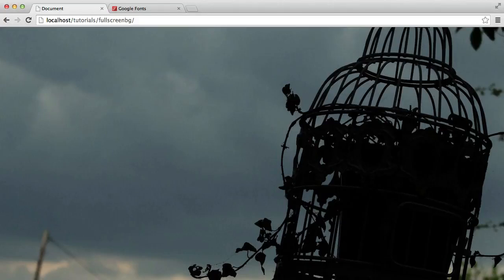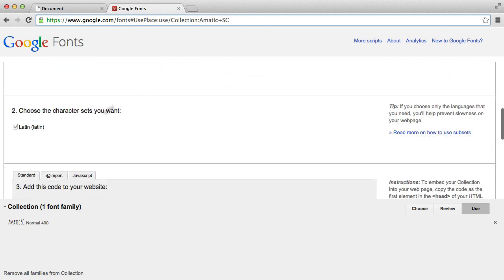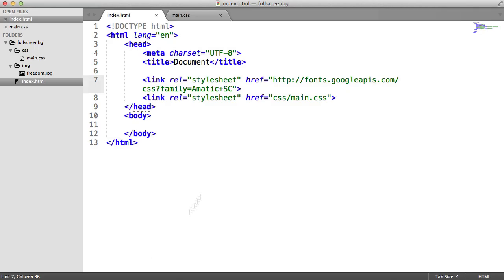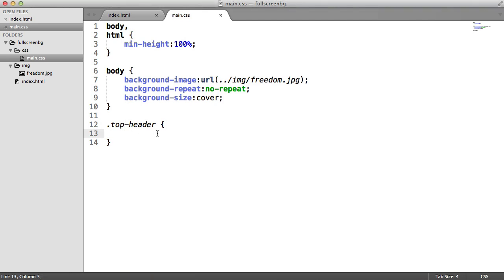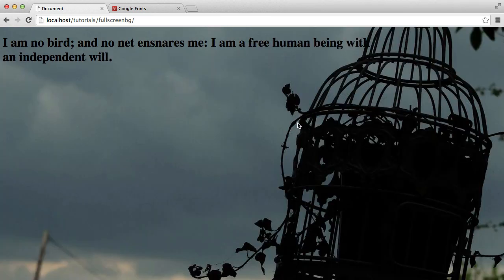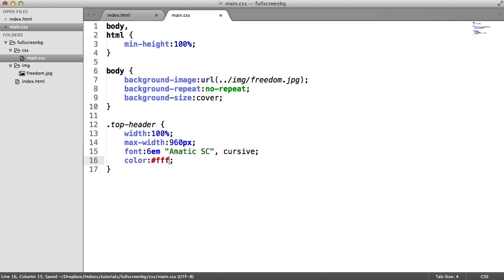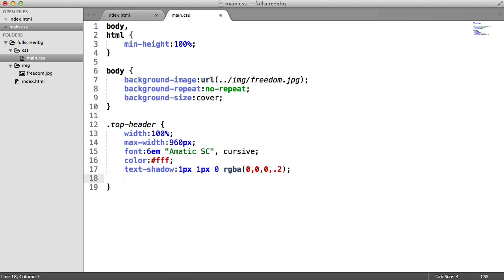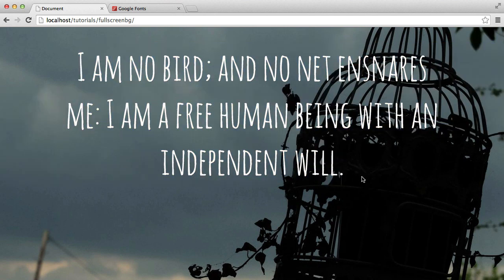CSS Fullscreen Background Image - Adding Text: (2/2)